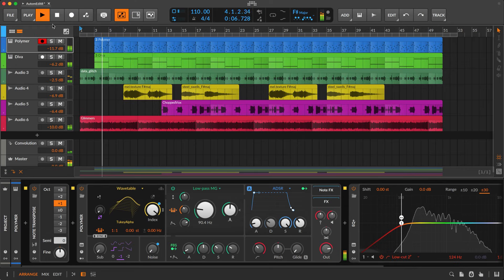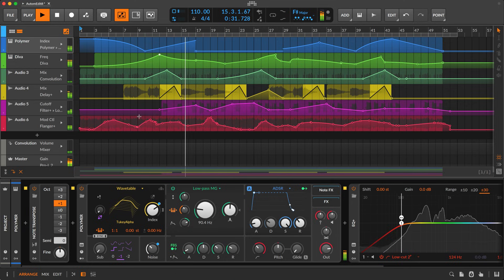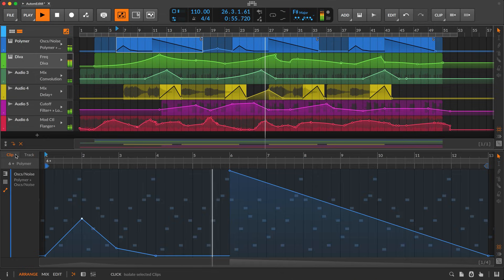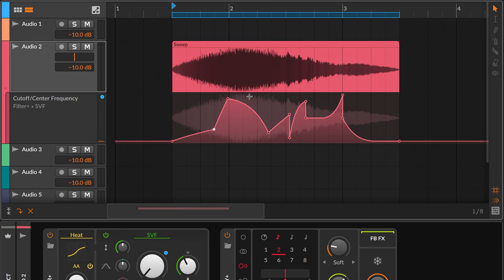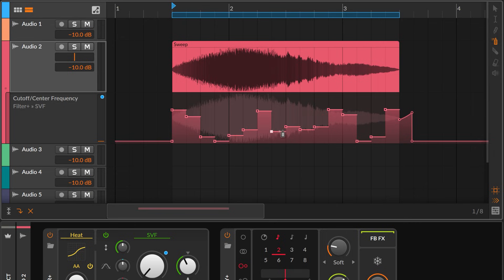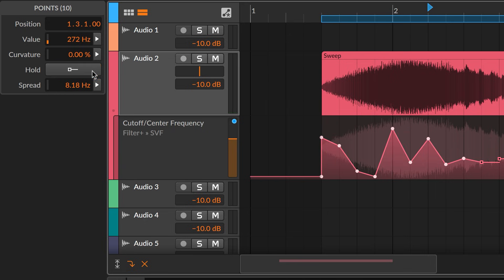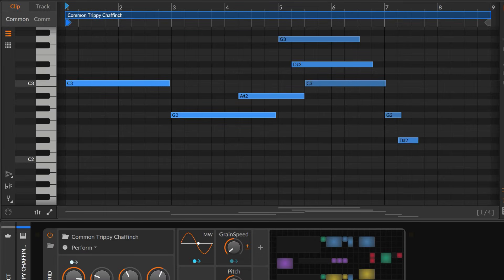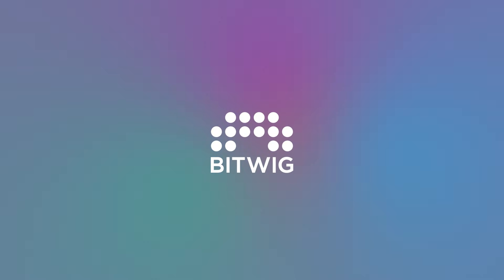Automation Editing in Bitwig Studio 6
Find out how Bitwig Studio 6 makes automation editing smoother than ever. This video shows you how to access your curves with the new Automation Mode, edit faster with improved gestures and tools, and get the most out of brand new spread and hold behaviors.

Contents:
0:00 Introduction
0:16 New ways to access automation
1:01 Improved automation gestures
1:34 Automating with enhanced tools
1:50 Automation hold behavior
2:08 Controlling automation curvature in the Inspector
2:22 Automation spread behavior
2:37 Working with event expressions